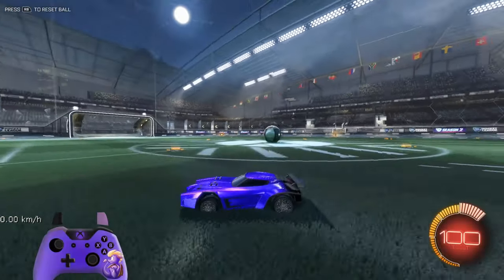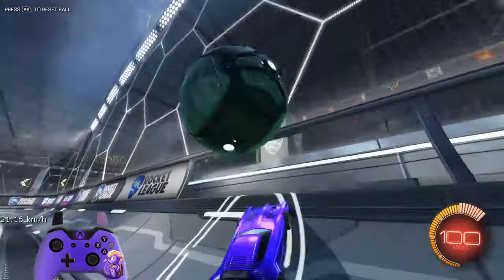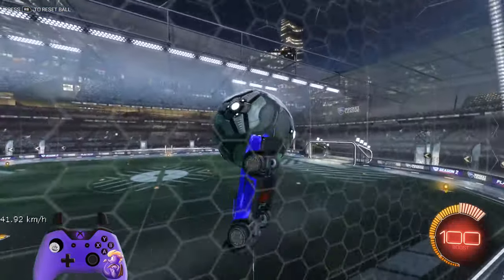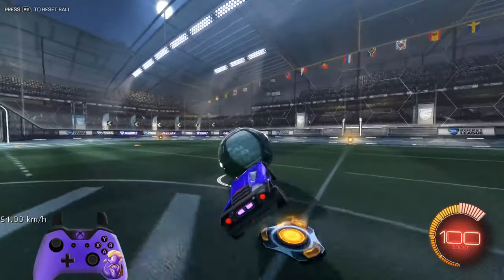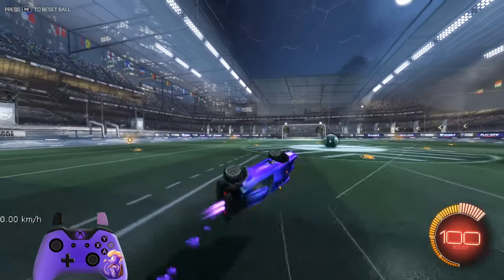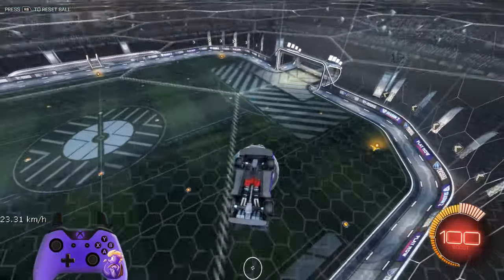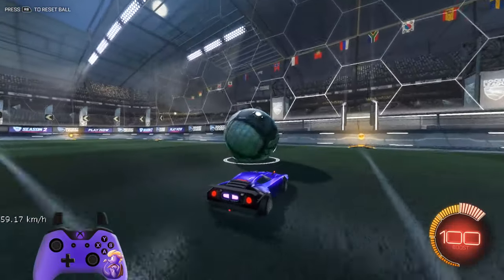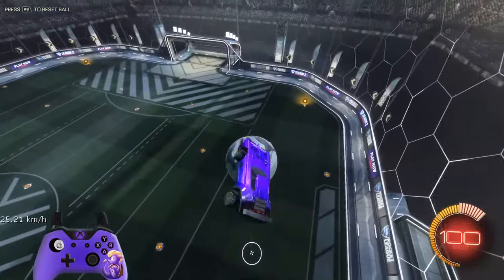How To Ground Pinch | Rocket League Tutorial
I really hope this helped you guys out!

Tips to Remember:
1. Small pop for the setup, land on ceiling
2. Air dribble the ball down to ground
3. Front flip (sometimes corner flip, front flip is more consistent)
4. Angle car to the top right of the ball (make sure to be more vertical!!)
5. Boost before going into the flip

Camera:
FOV: 110 | Dis: 220 | Hei: 70 | Ang: -2 | Stiff: .8 | Swivel: 9.5 | Trans 1